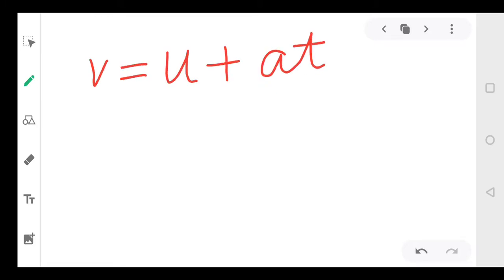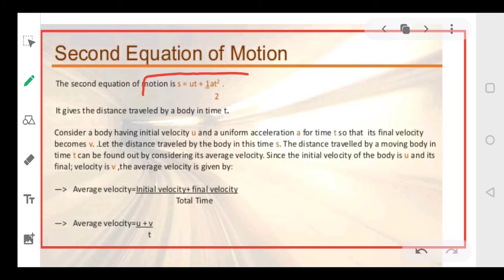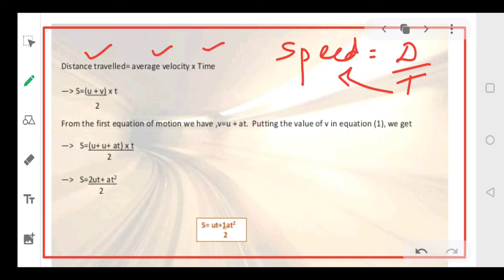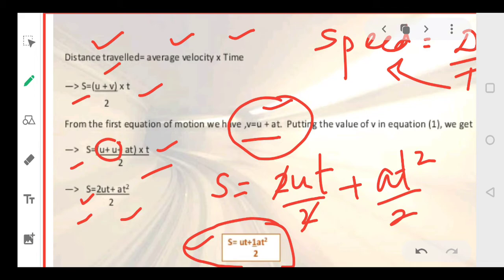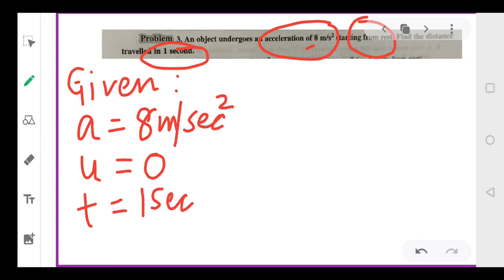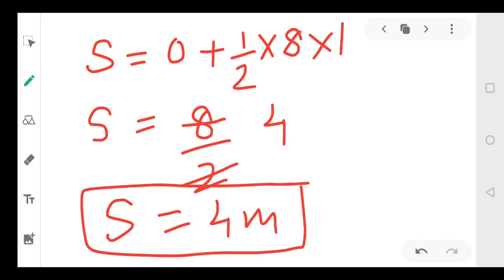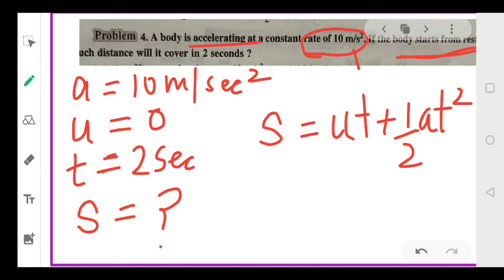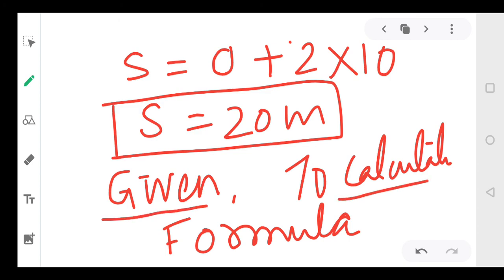21/04/20, II equation of Motion, Class 9, Science